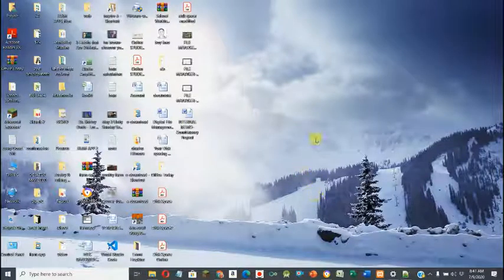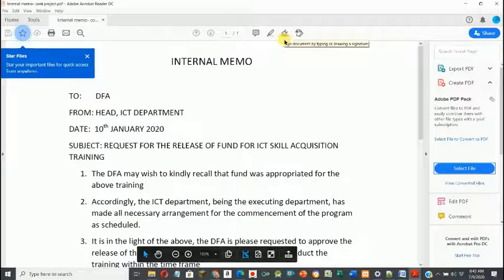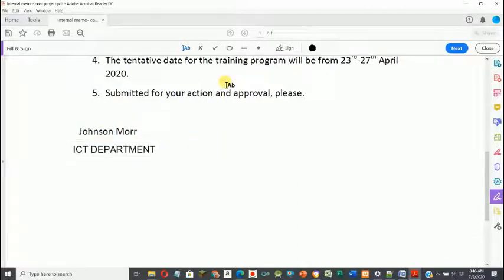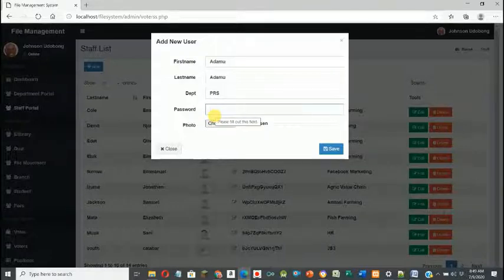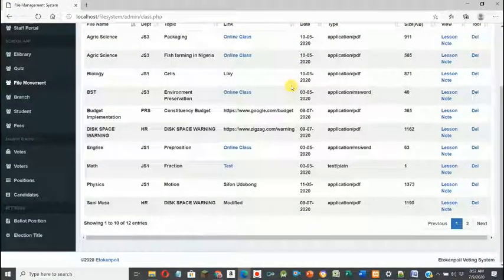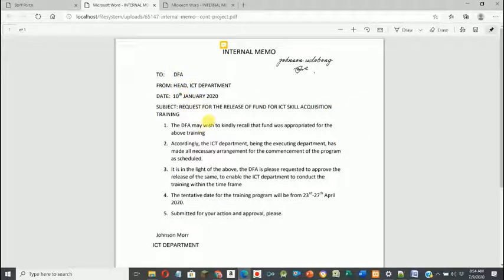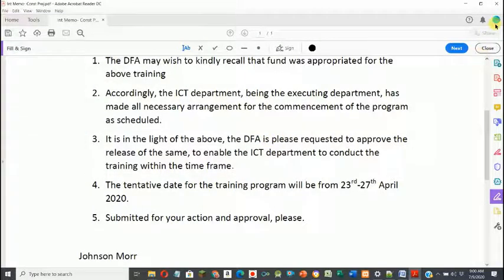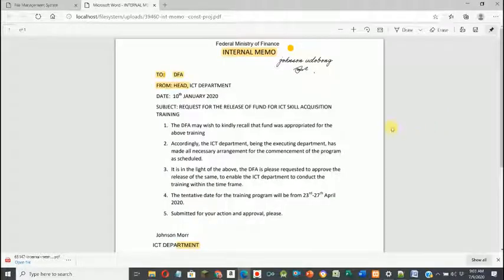Digital File Management Application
What is an electronic file management software system?
Electronic file management, or electronic document management, is the practice of importing, storing, and managing documents and images as computer files. It includes the scanning and capturing of data from paper-based documents, digitizing files and allowing for the disposal of hard copies

Why use a file management software system?
Managing paper-based documents can be quite time-consuming.
It also demands a lot of physical effort on the part of employees, who may need to do several rounds of the document storage room every day.
Even if the files are stored in small cabinets at your desk, you may need to pull out the correct folder, flip through scores of sheets, refer to the document you were looking for, file back the document, and return the folder to where it was.
Repeated several times in a day, this process can add up to several hours every week.
Digitizing the files makes them permanent, easier to back up and far more convenient to manage.